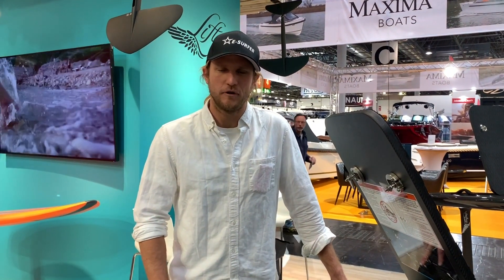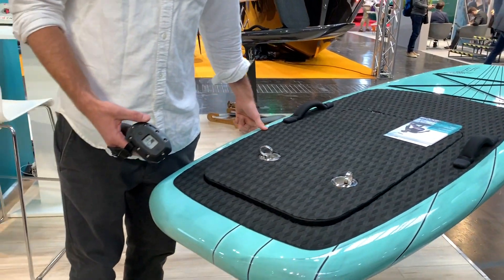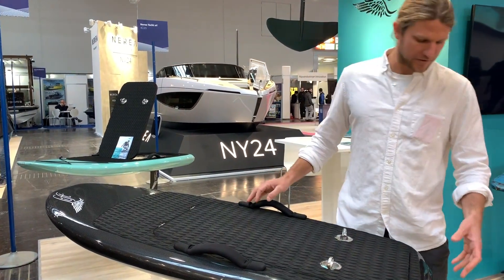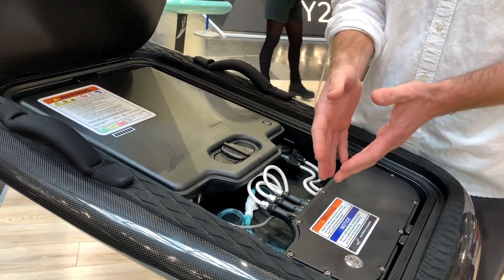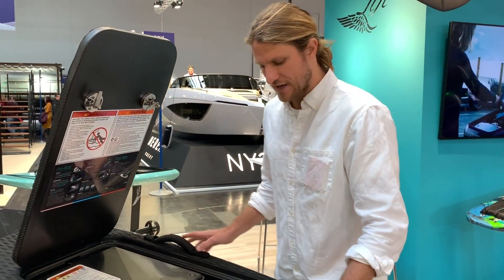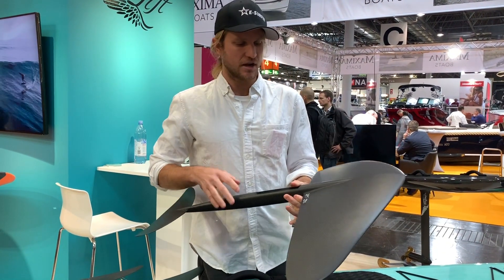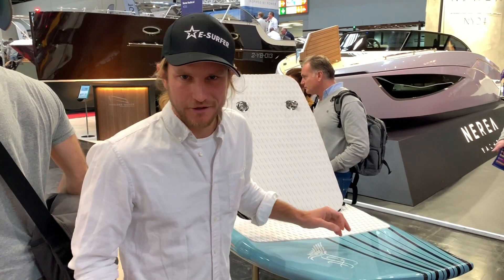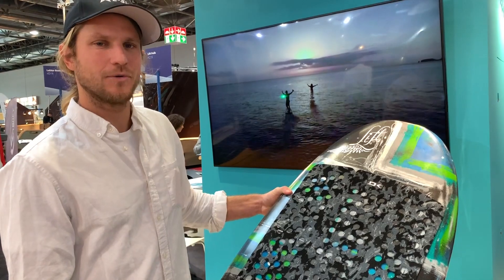Lift Foils eFoil demonstration from CEO Nick Leason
The Lift Foils eFoil was the first electric hydrofoil on the market.